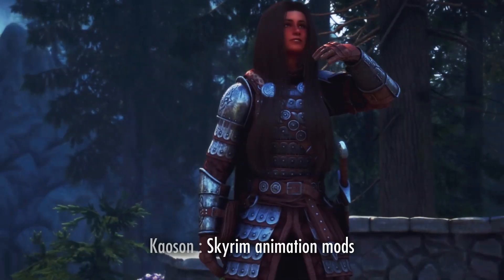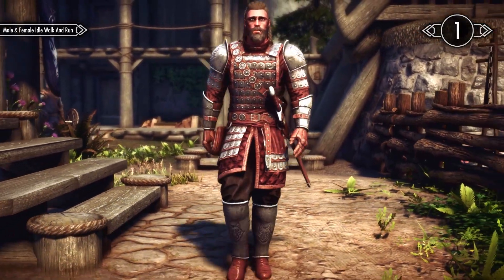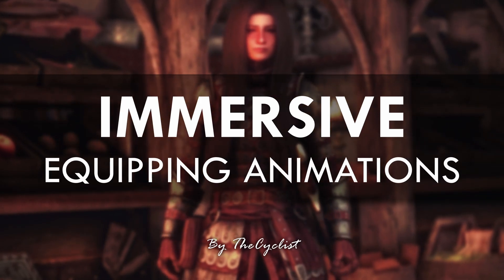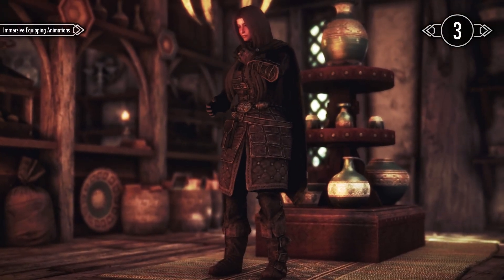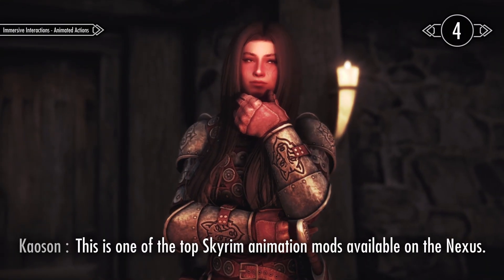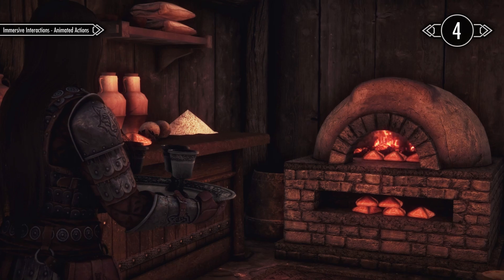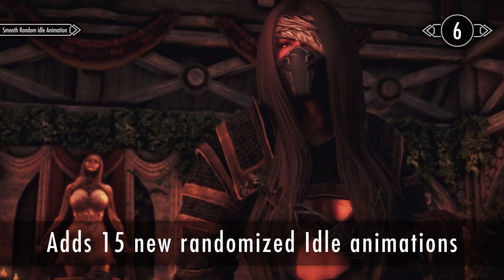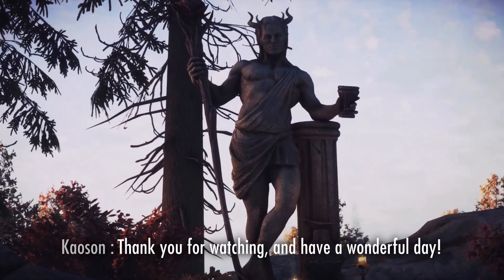Must Have INCREDIBLE Skyrim Animation Mods In 2023!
In today's video I showcase some must have animation mods In 2023!

Shameless plug... Any support is appreciated!

Timestamps :

00:00 - Intro
00:05 - Mod 1
00:37 - Mod 2
01:03 - Mod 3
01:54 - Mod 4
02:47 - Mod 5
03:10 - Mod 6
03:35 - Outro

Mods Showcased In This Video :

1. Leviathan Animations II - Mal & Female Idle Walk And Run | By Verolevi |

2. Leviathan Animations II - Sprint | By Verolevi |

3. Immersive Equipping Animations | TheCyclist |

4. Immersive Interactions - Animated Actions | By JaySerpa |

5. Eating Animations and Sounds | By NazeemUzeem |

6. Smooth Random idle Animation | Skypia |

Video created & edited by Kaoson